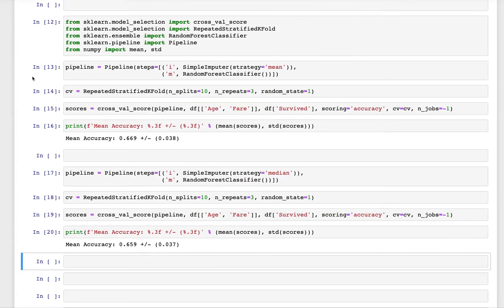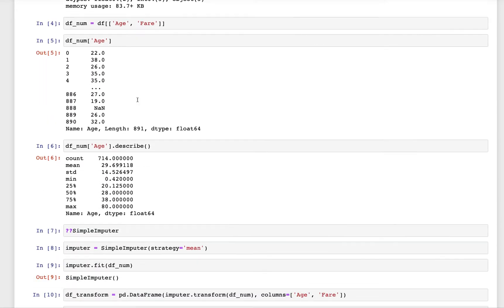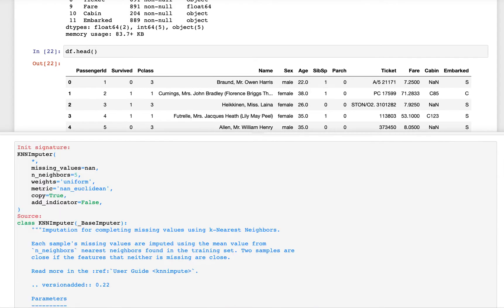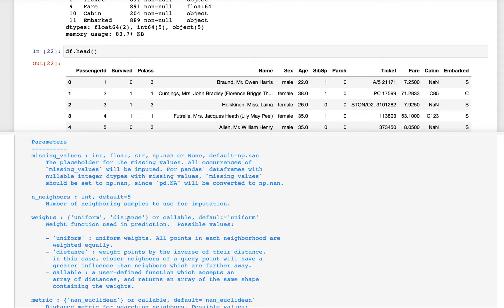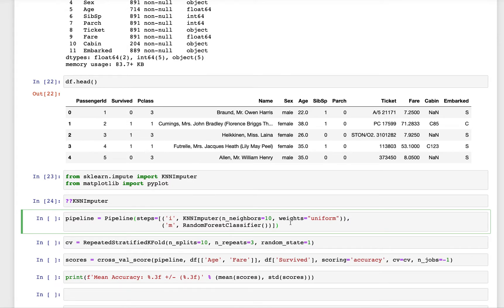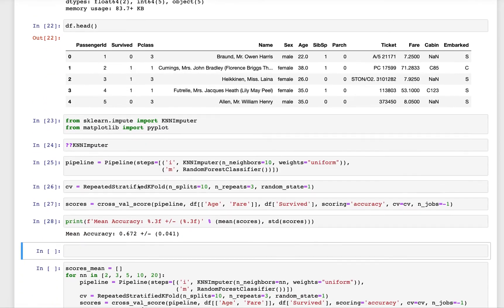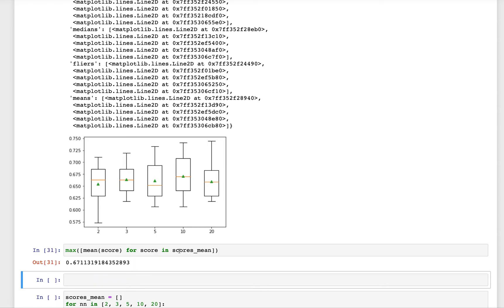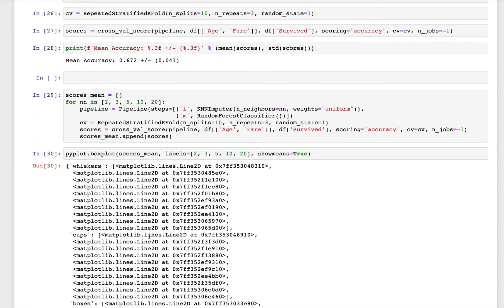Handling missing values in data | KNNImputer | Distance based imputation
The KNNImputer class provides imputation for filling in missing values using the k-Nearest Neighbors approach. By default, a euclidean distance metric that supports missing values, nan_euclidean_distances, is used to find the nearest neighbors. Each missing feature is imputed using values from n_neighbors nearest neighbors that have a value for the feature. The feature of the neighbors are averaged uniformly or weighted by distance to each neighbor. If a sample has more than one feature missing, then the neighbors for that sample can be different depending on the particular feature being imputed. When the number of available neighbors is less than n_neighbors and there are no defined distances to the training set, the training set average for that feature is used during imputation. If there is at least one neighbor with a defined distance, the weighted or unweighted average of the remaining neighbors will be used during imputation.

Handling missing values in the data.
Model performance improvement after missing value imputation.
Random forest classifier.
Sklearn Pipelines.